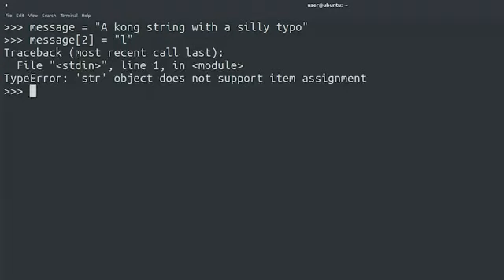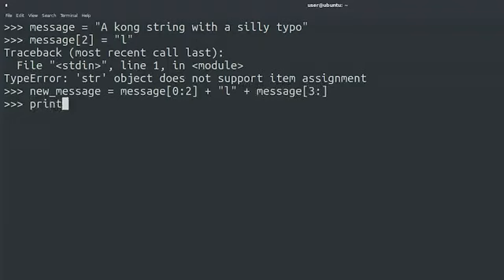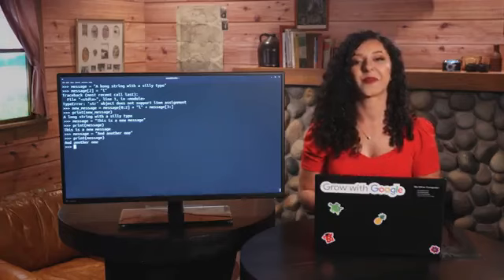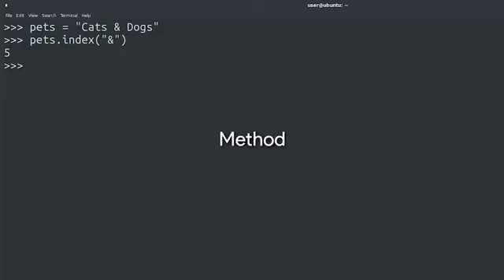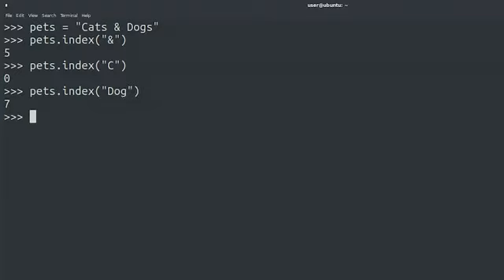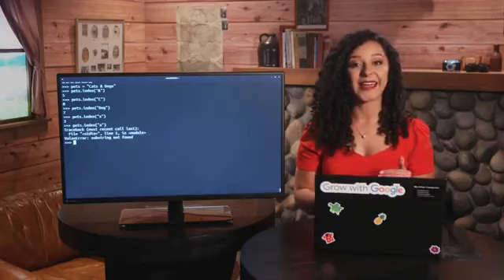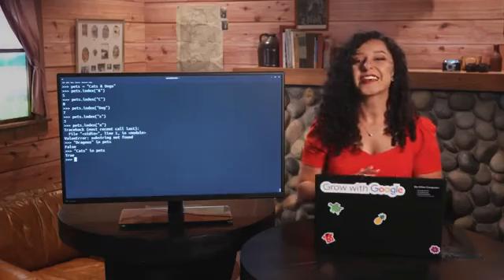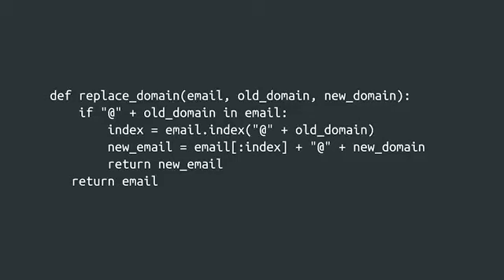41-Creating New Strings | python tutorial | python full course-python for beginners-LearnEra Studio